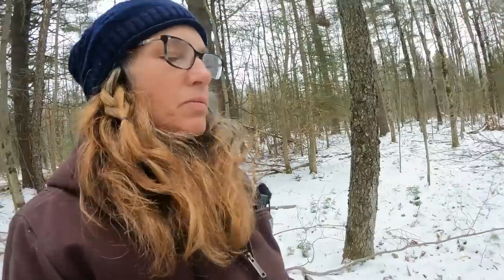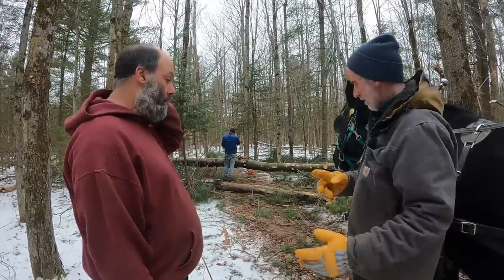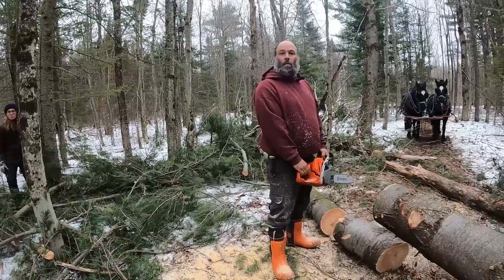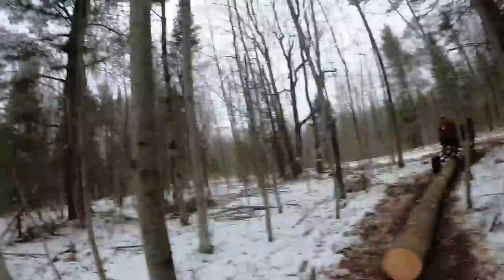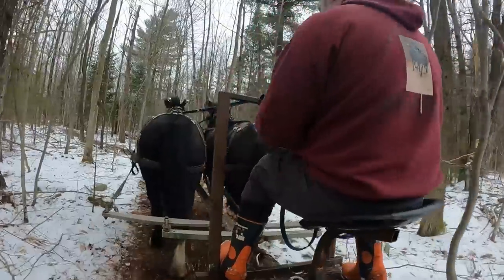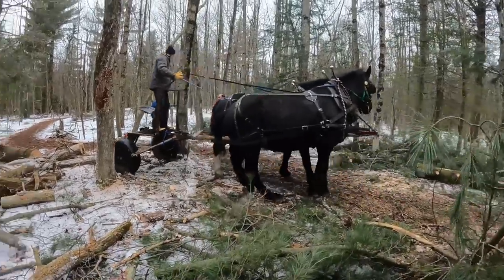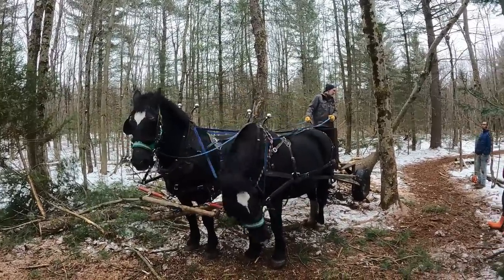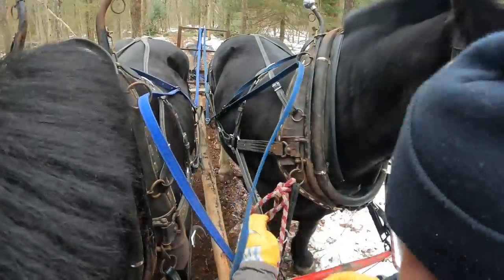WHAT IS WRONG WITH THIS TEAM?? (PART 2) // What are BRAIN STRAPS on Horses? #428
If you recall, the other day our friend Will stopped by with his team of Percherons because he was having some issues with them ( What is wrong with this team??? They worked great at the farm, so we decided we needed to go to the woods to see how they worked there!  Will has been using his horses for logging and has had some issues with them standing in the woods. Today we talk a bit about brain straps on horses and how they have helped Will's team.

2023 Calendars are $5 off, while supplies last!!